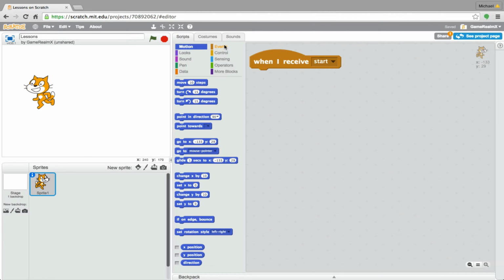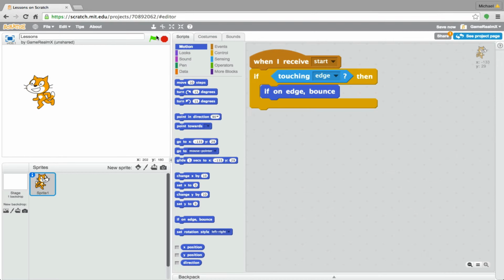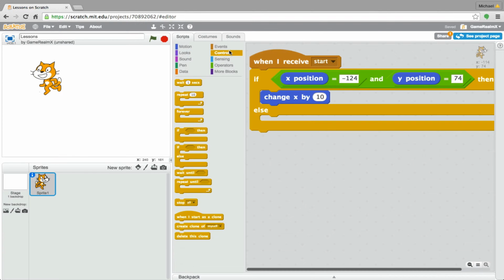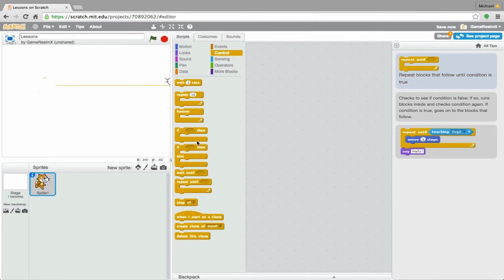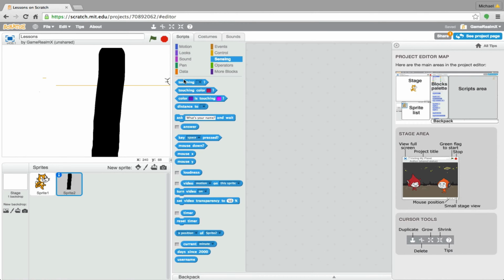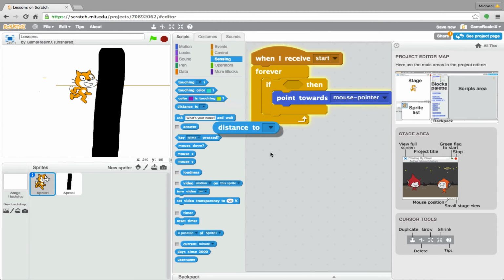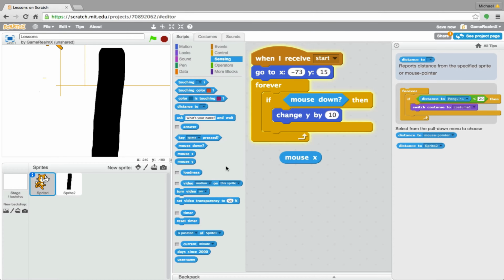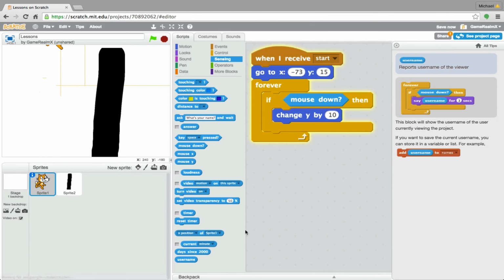Scratch Programming Episode 6: Using Control with Sensing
Learn how to control using sensing blocks as conditionals!